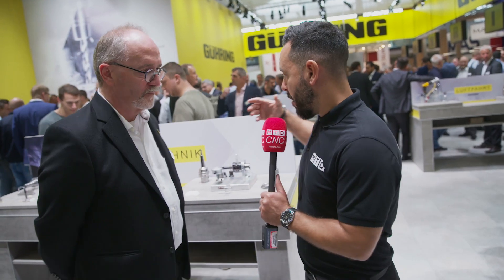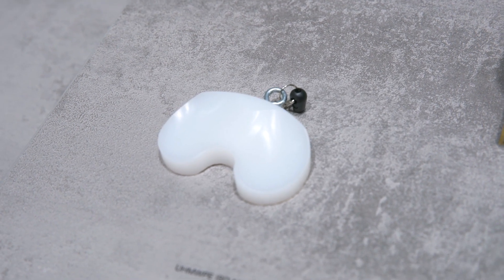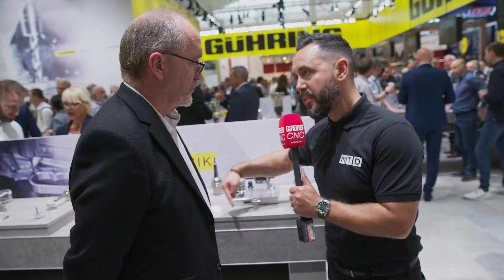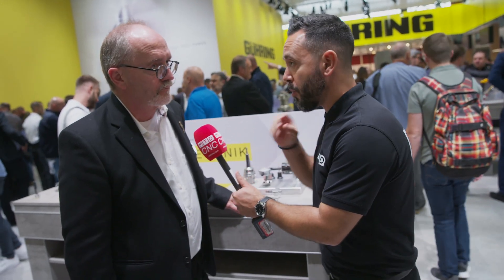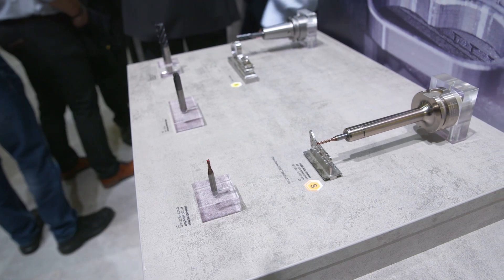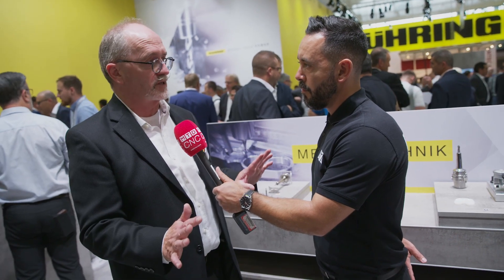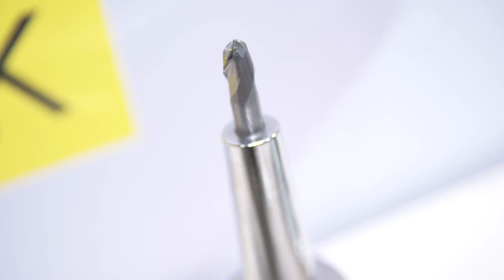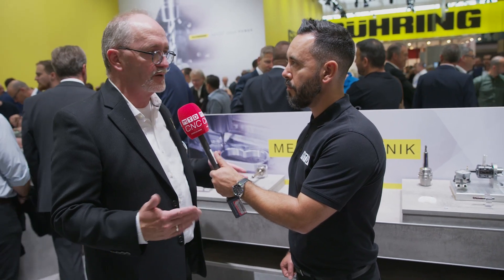Guhring Medical, brilliant parts from brilliant tools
Carbide machine tool specialist Guhring are at AMB 2022 in Germany showcasing their range of products aimed at the medical market. Rainer Stanaker from Guhring explains to MTDCNC's Gio there are two types of medical products, implants and instruments. Some implants require a shiny brilliant surface finish and if you are machining in metal this is not a problem as the coolant is easily removed when the process is complete. However with plastic medical inserts the coolant or oil will impregnate the part making it unusable. The solution is dry machining, so Guhring have developed a range of incredibly high performance tools to give the surface finish surgeons demand. Guhring offer their customers a full turnkey solution, you send them 3D models and plans and they will provide you with the cutting tools required, together with the processes and systems. Guhring, your one stop shop for tooling.